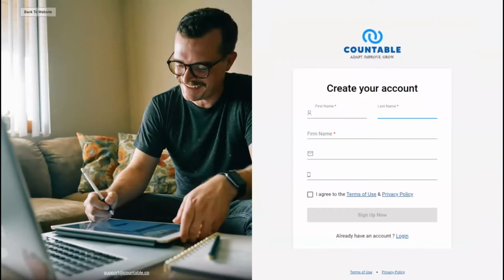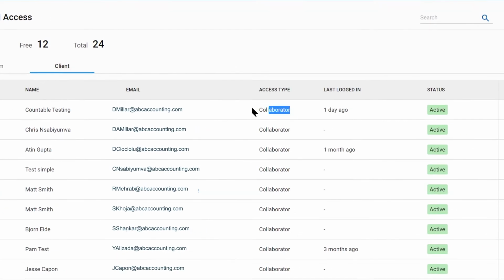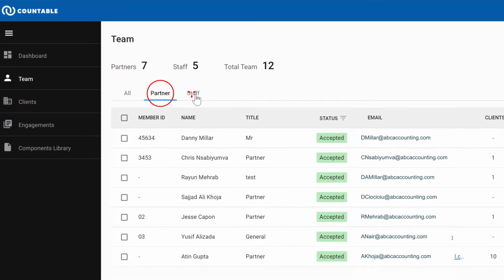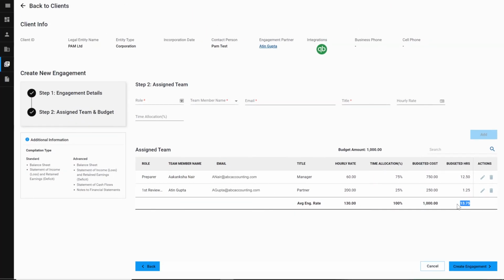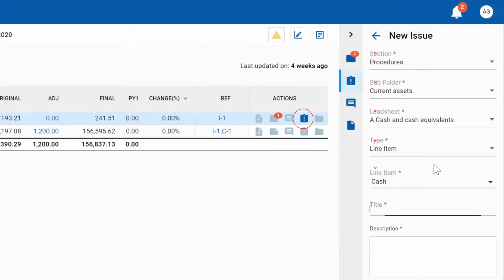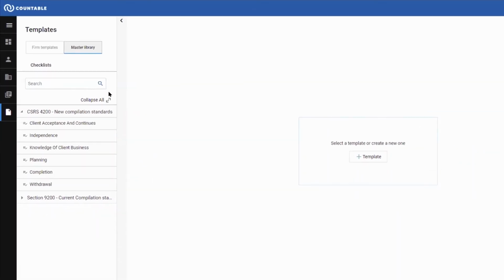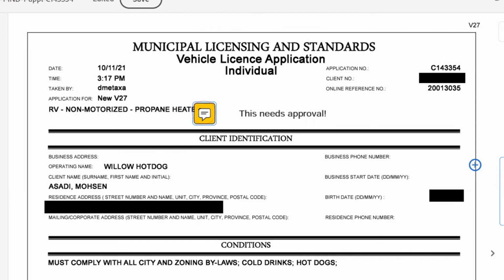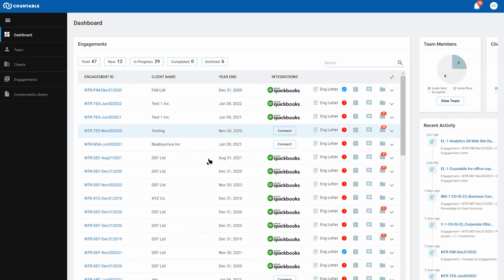Countable Demo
Countable is making engagements simpler with an integrated and cloud-based platform that enables accountants to automate engagements, standardize work, and centralize workflows.

0:00 Countable Tech Demo
00:30 Account Registration
00:52 Onboarding
3:38 Settings & Notifications
8:26 Dashboard
11:02 Starting An Engagement
14:13 Engagement Workflow
19:28 Financial Statements
20:20 Completion & Signoffs
21:39 New Features
21:50 Checklist Templates
25:44 PDF Editor
28:17 Automatic Time Tracking